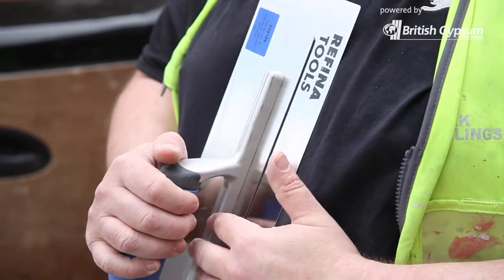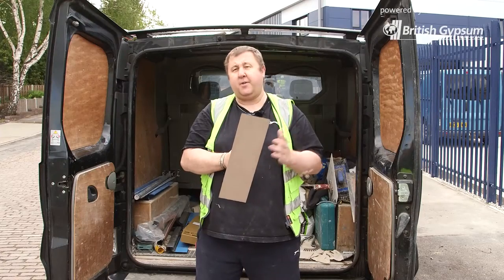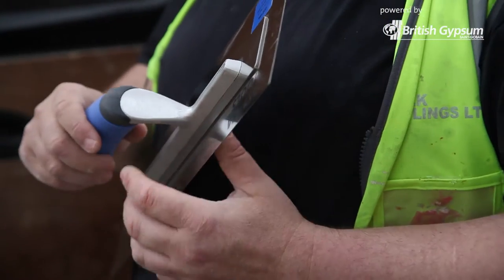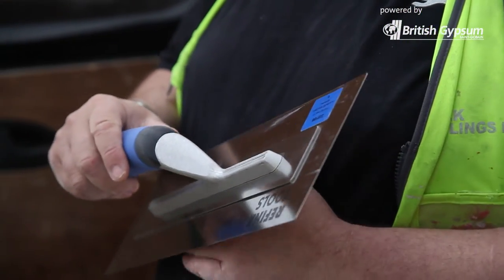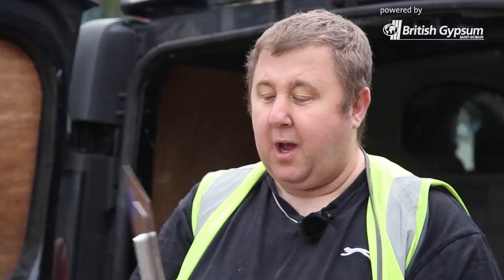Gadget Gear Tool Review - Tim Dalton Dobson reviews the Refina Superflex Trowel | British Gypsum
As part of our regular series of GadgetGear tool time reviews, Tim Dalton reviews the Refina Superflex Trowel for British Gypsum.
View our plaster product range or why not sign up to the Thistle Newsletter so you can watch future reviews and get the latest information.